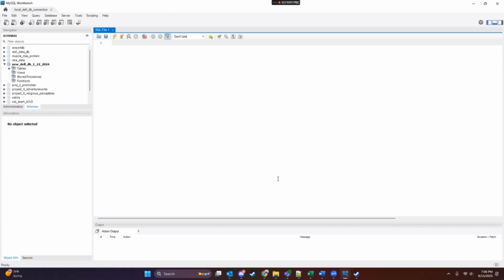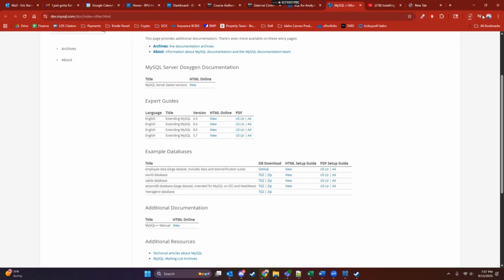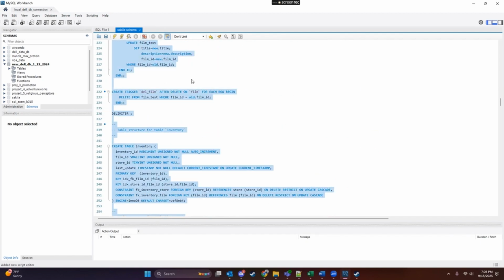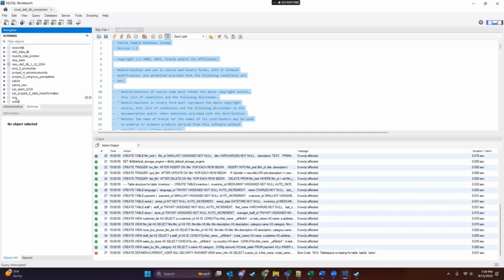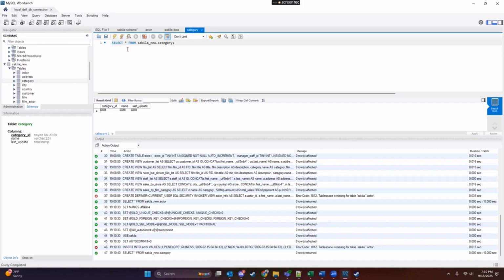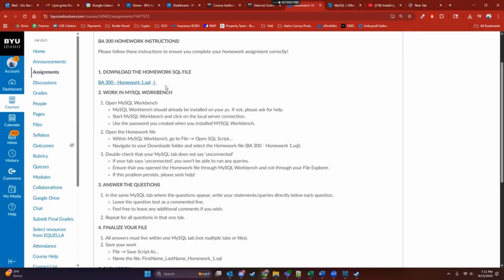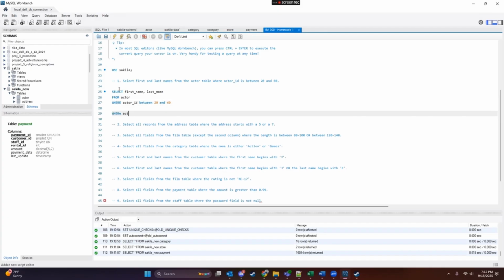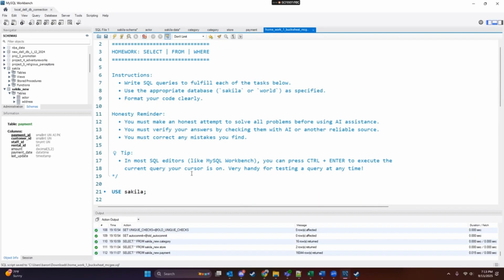Walkthrough of sakila and first HW